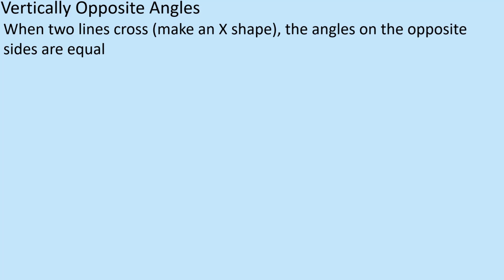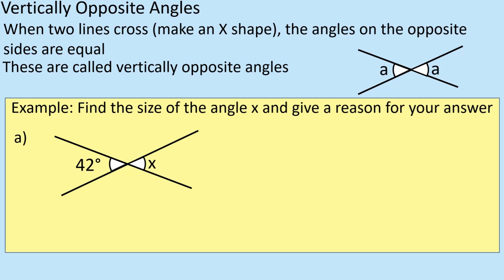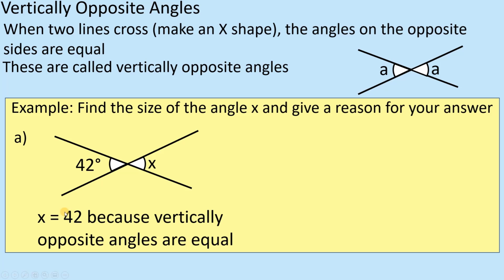Vertically opposite angles in two crossing lines : Maths - School GCSE lesson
Understanding vertically opposite angles GCSE lesson

Learn how to identify vertically opposite angles when two straight lines cross - required for GCSE Maths.